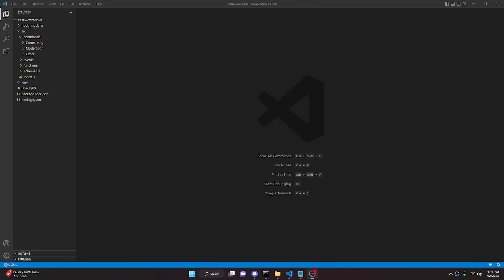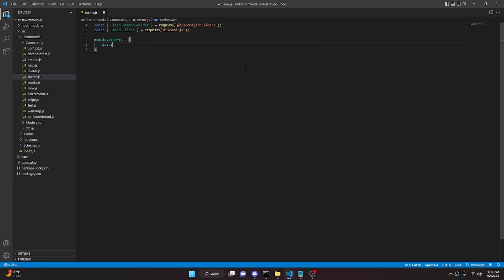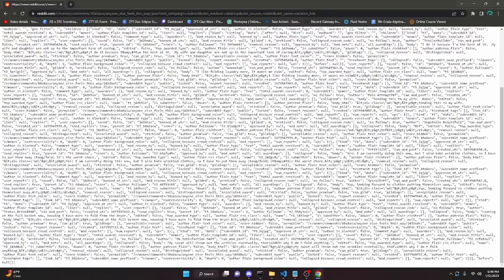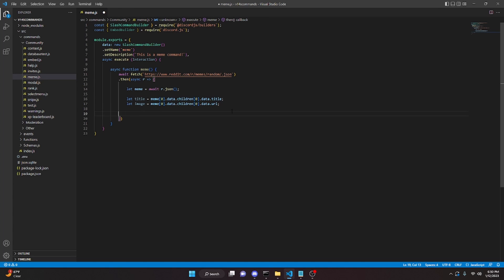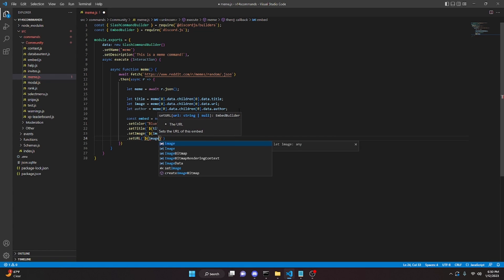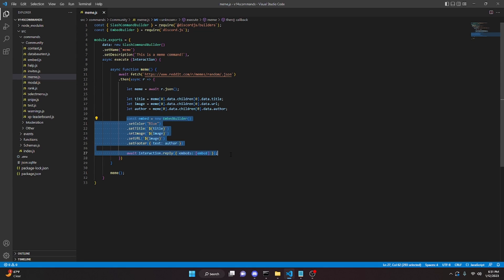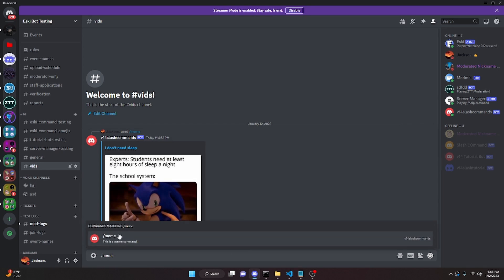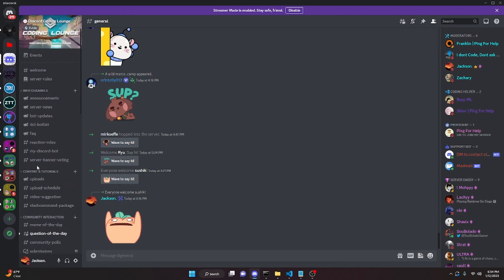[NEW] - How to make a MEME COMMAND for your discord bot || Discord.js V14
This is how you can make a MEME command for your discord.js v14 bot! If you need help, join the server below.  The reddit random memes json file is also linked below.